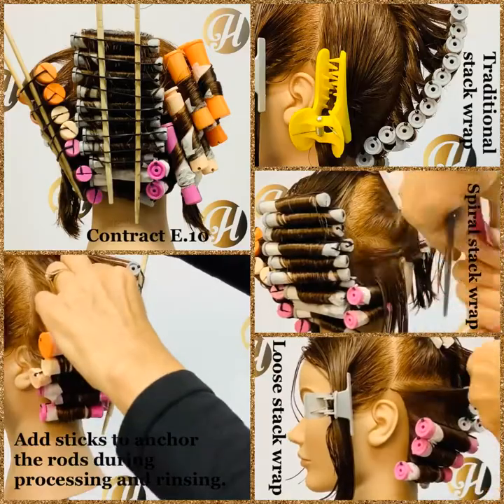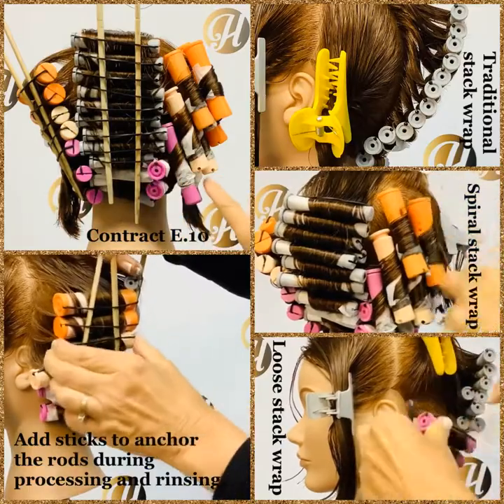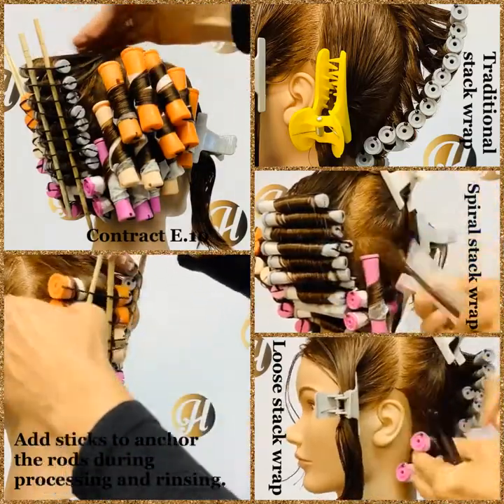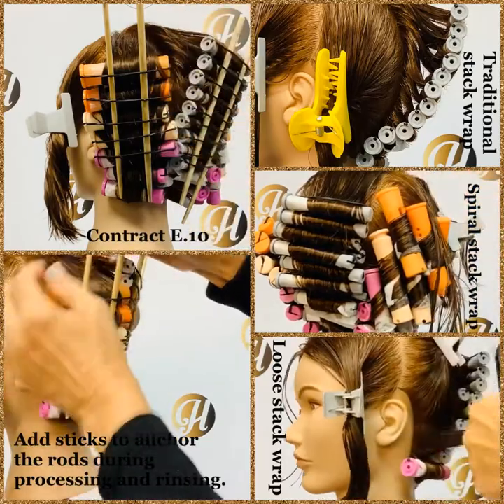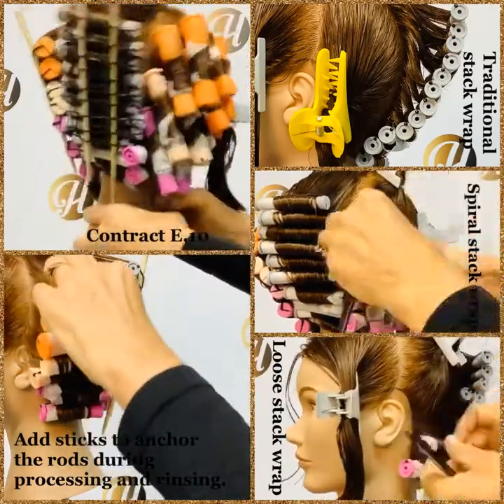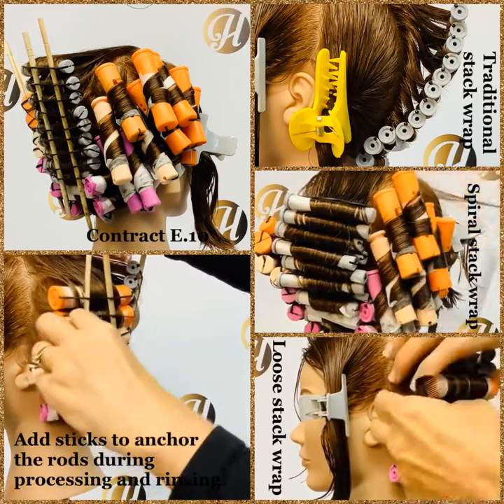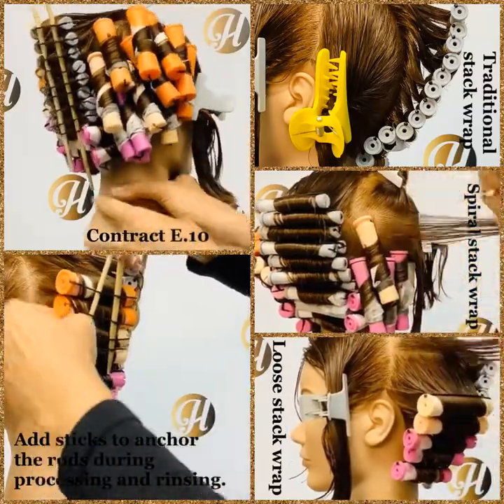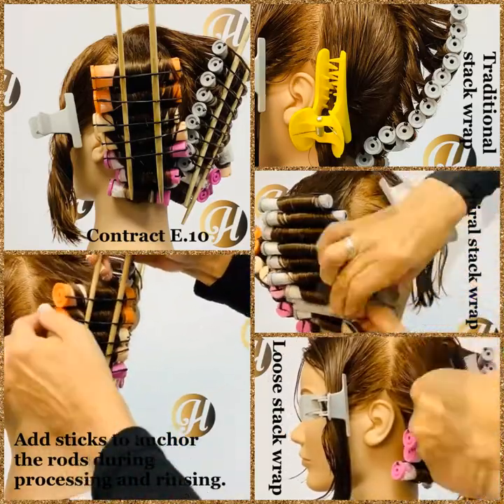BlockE-E.10 Stack Wrapping Techniques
A demonstration of the modern stack wrapping techniques. Use with contract E.10.